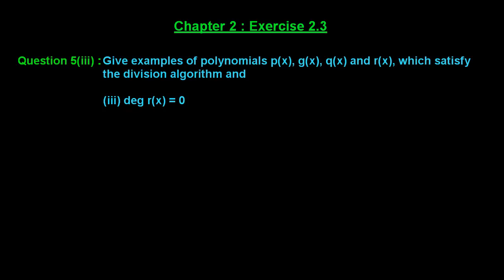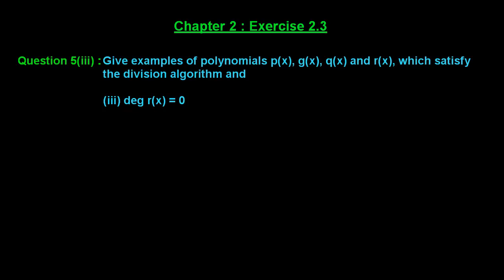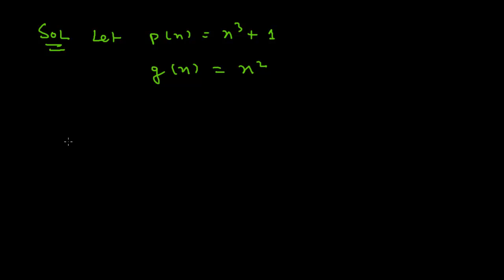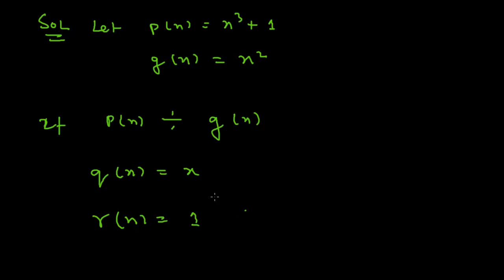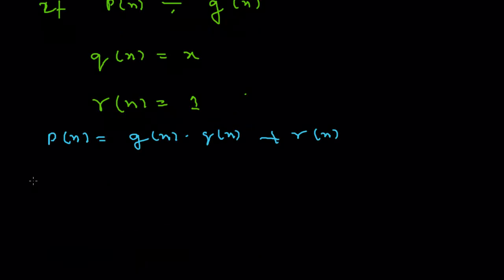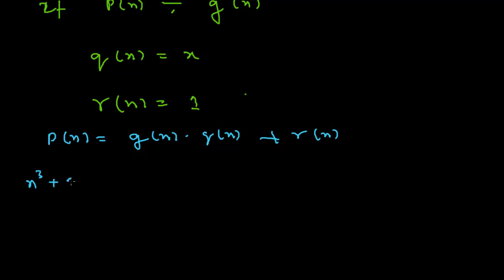Ex 2.3 : Q.5(iii) : Give examples of polynomials p(x), g(x), q(x) ... Ch 2 | Math for Class X CBSE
In this video, we have solved the question 5(iii) of exercise 2.3. The Question is "Give examples of polynomials p(x), g(x), q(x) and r(x), which satisfy the division algorithm and and (iii) deg r(x) = 0.